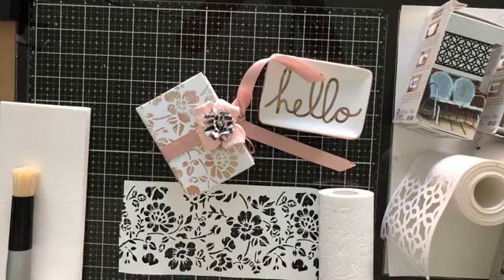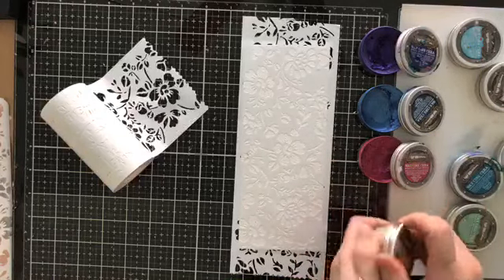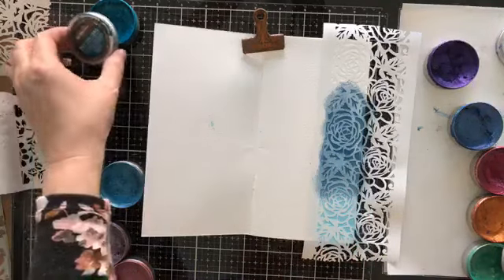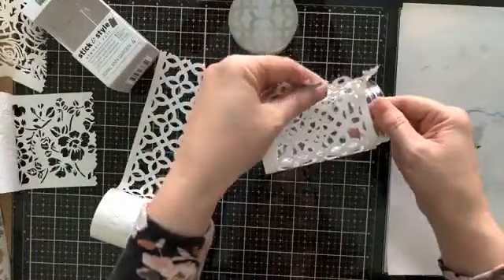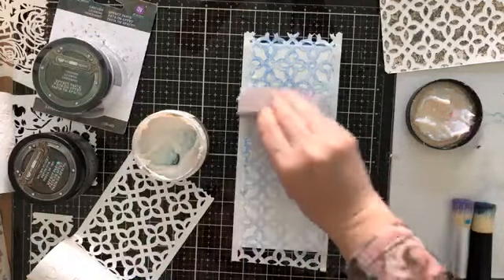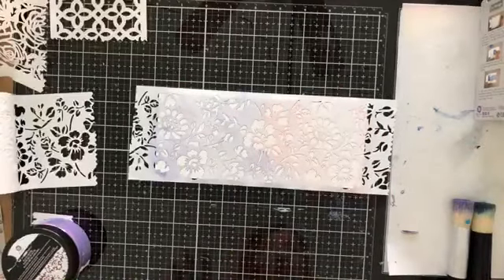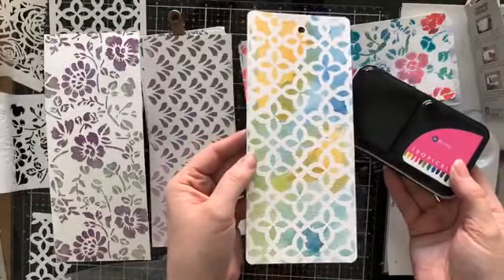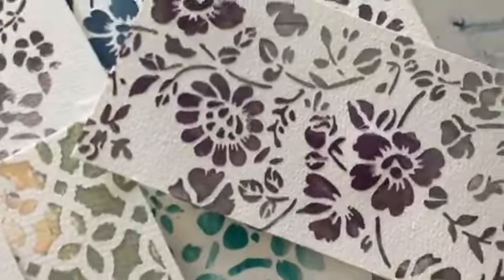How To Create Beautiful Backgrounds with Stencils + Prima Products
Create beautiful backgrounds with just a few products. This show by Sharon is filled with techniques using a new STICKY stencil from redesign with Prima (Stick & Style™), and lots and lots of art mediums. These techniques will work beautifully for cards, tags, art journals, planners, PTJs, and so much more!

Prima Products Shown:

    Stick & Style Stencils
    Spread Pal
    Stencil Brushes
    redesign Waxes
    Finnabair Waxes
    Icing Pastes
    Chalk Pastes
    Oil Pastels
    Liquid Watercolors
    Metallic Accents
    Water Brush
    Unicorn Paste
    Golden Nugget Paste
    Watercolor Paper Pad